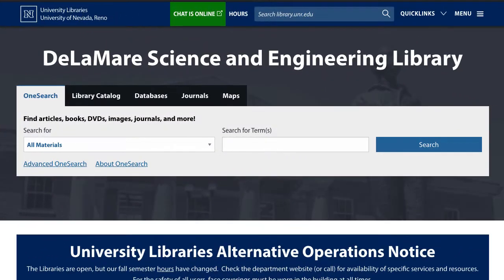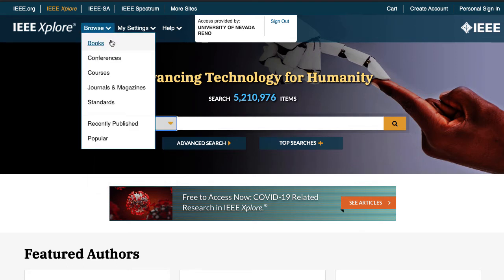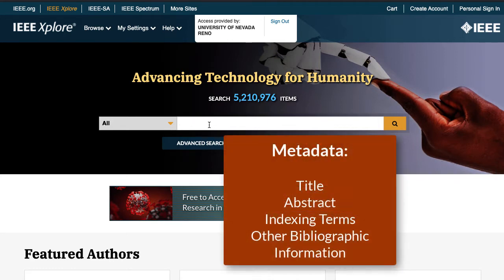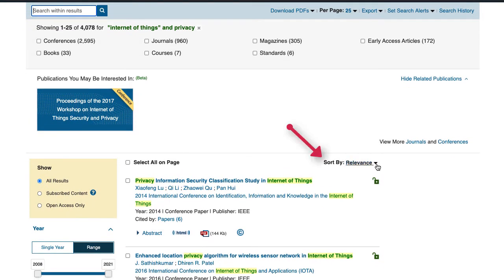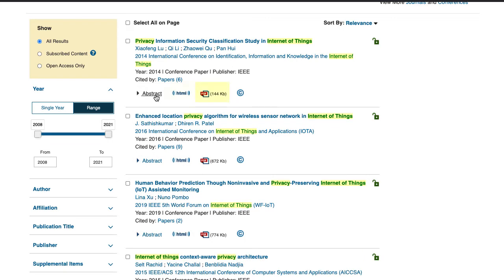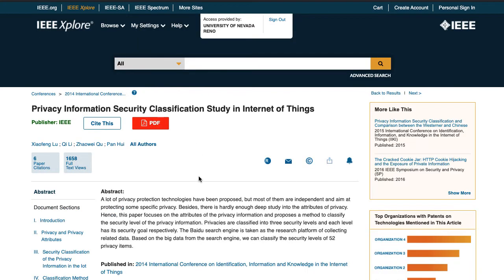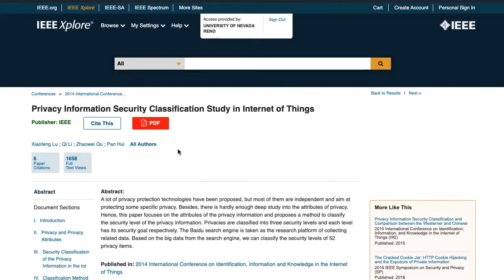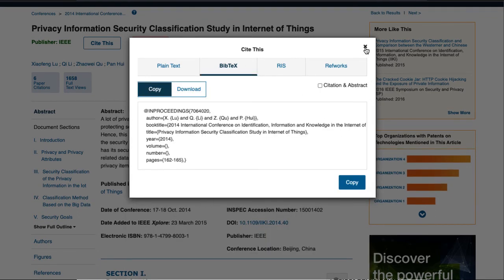Introduction to IEEE Xplore Tutorial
Table of Contents:

00:03 - Introduction to
00:13 - IEEE: Institute of Electrical and Electronics Engineers